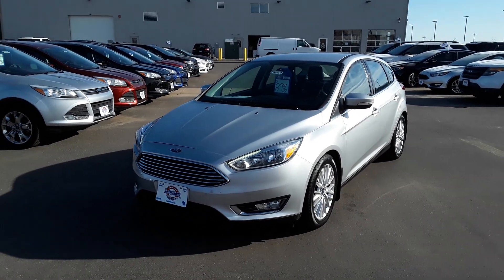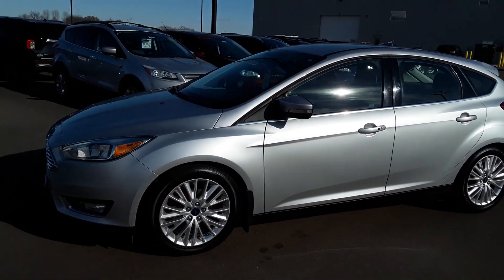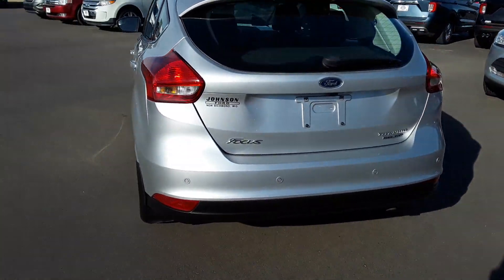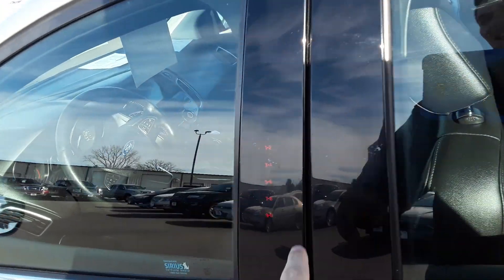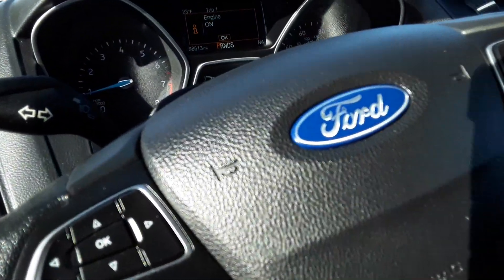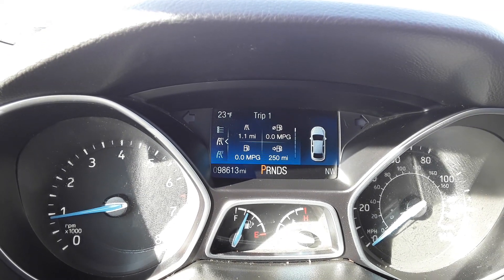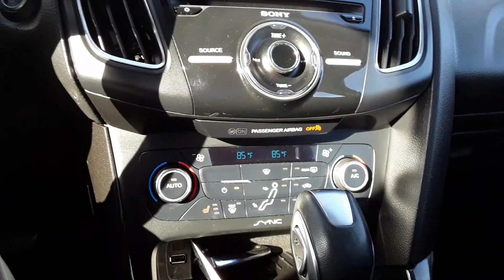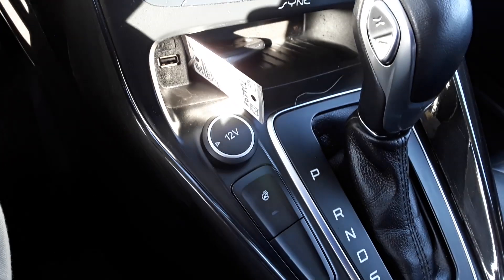2015 Ford Focus Titanium #704494